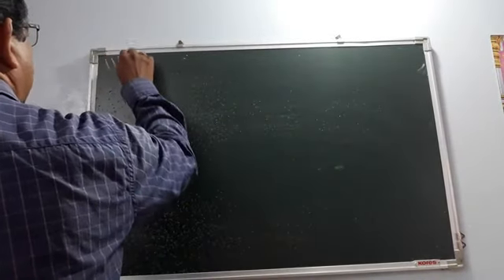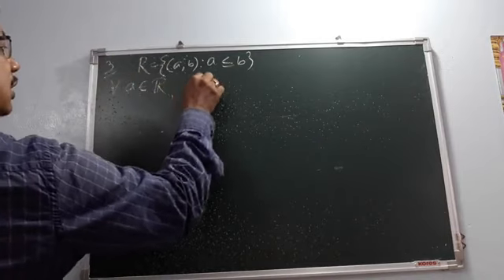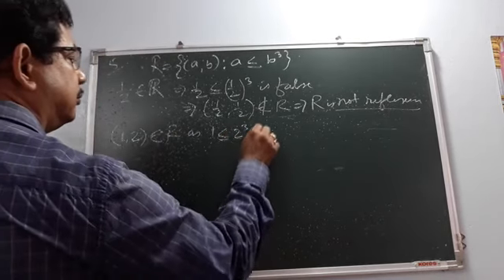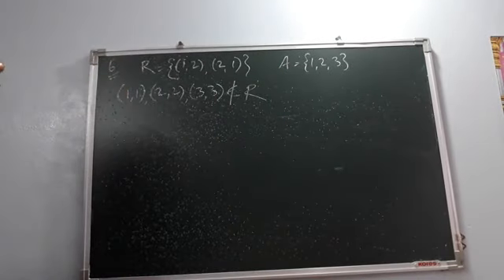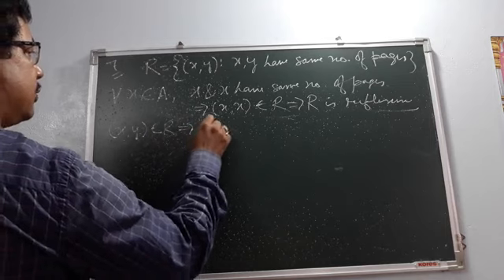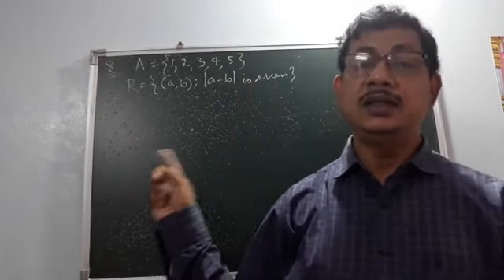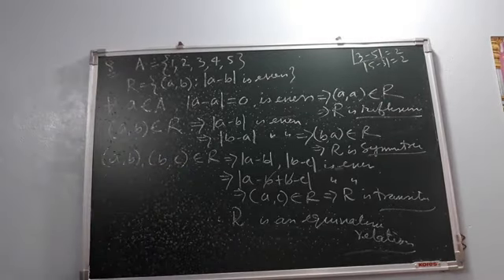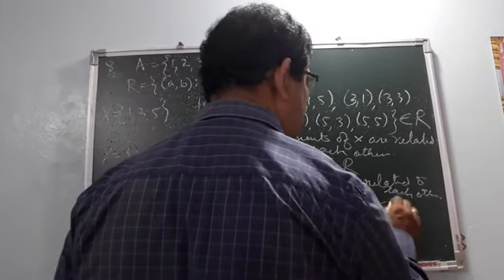19 May 2021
HS 2nd year, mathematics, Chapter:Relations and Functions, Ex,1.1,  3rd lecture.